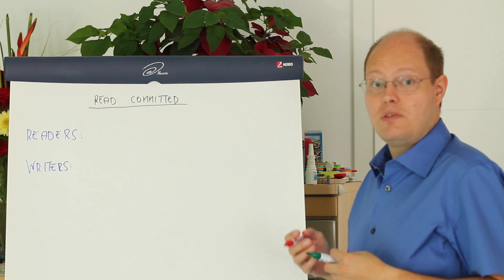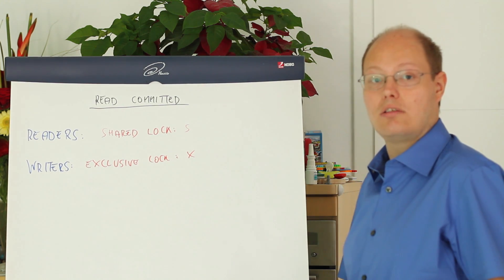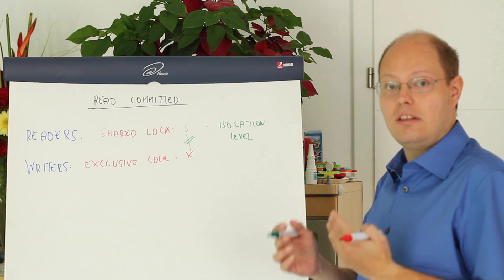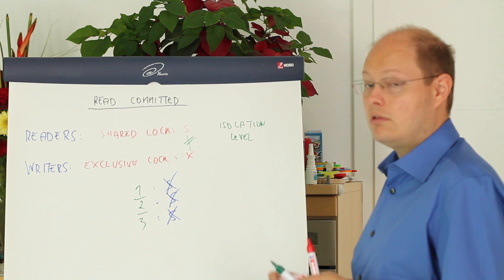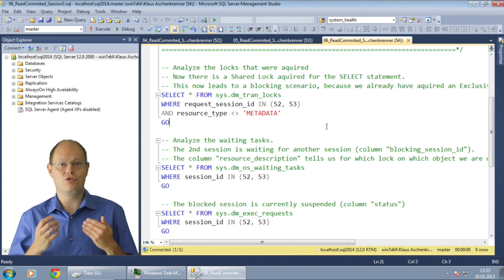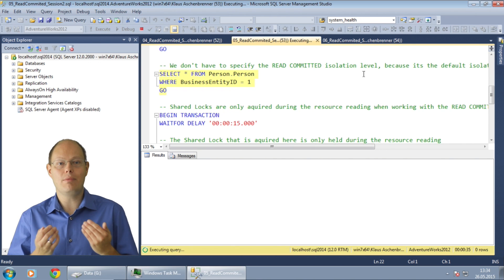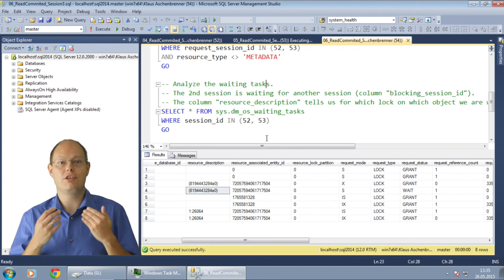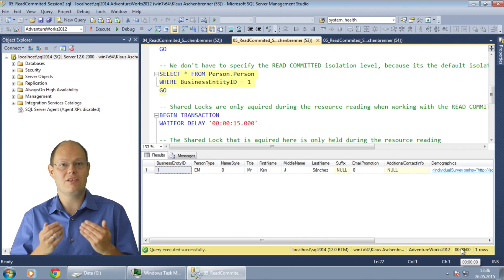SQL Server Quickie #25 - Read Committed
In this SQL Server Quickie I'm talking about the Transaction Isolation Level Read Committed in SQL Server. You can find the scripts that were used for the demonstration here.